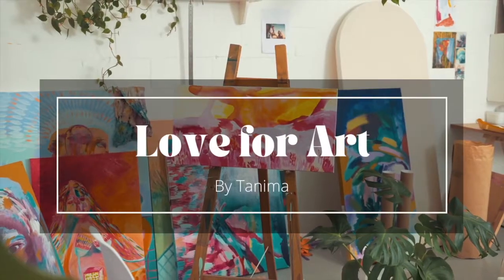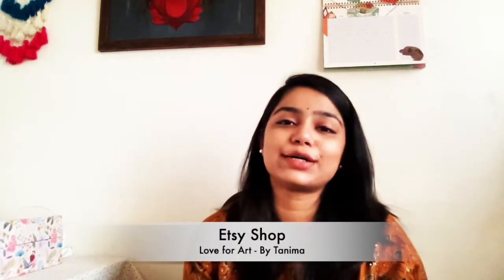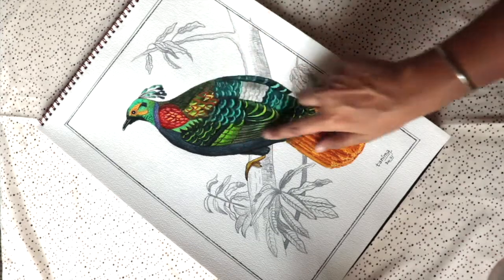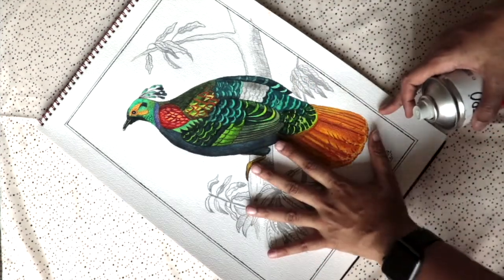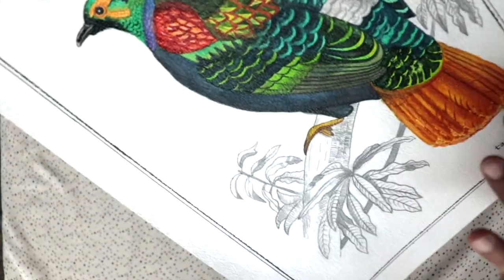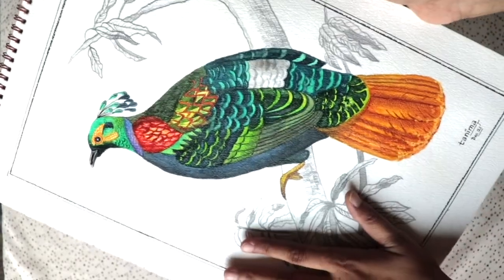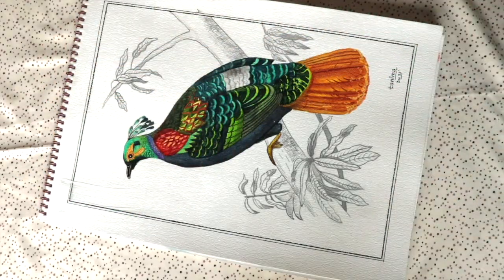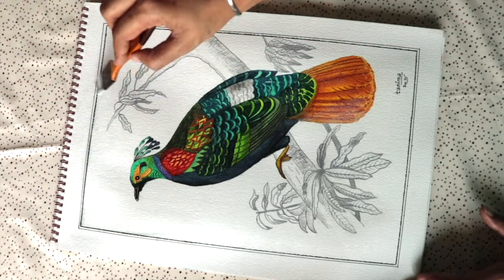How to varnish Watercolor Painting Part-2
earn How to Varnish Watercolor Painting in this video.

I want to recommend this product at Amazon

Brustro Artists ’ Varnish - Gloss- 400 ml spray can
by Appario Retail Private Ltd

Mod Podge Plaid:Craft CS11201 All-In-One Gloss Glue Set (8 ounce)
by The CraftShop

how to seal a watercolor painting, how to varnish a watercolor painting, varnishing a watercolor painting, sealing a watercolor painting, watarcolor wax seal, watercolor painting tutorial, online art lessons, online painting classes, paint basket